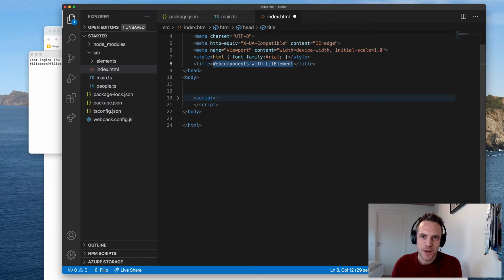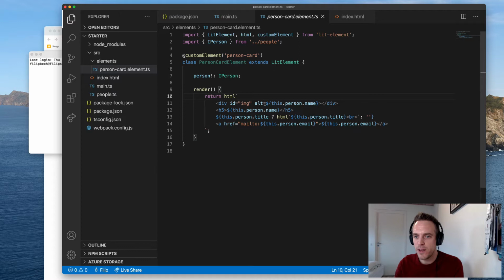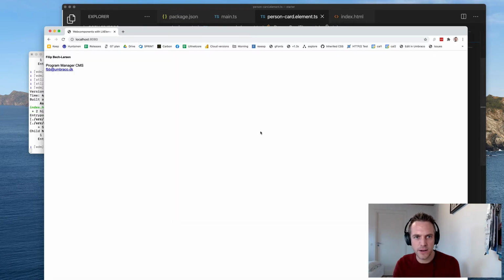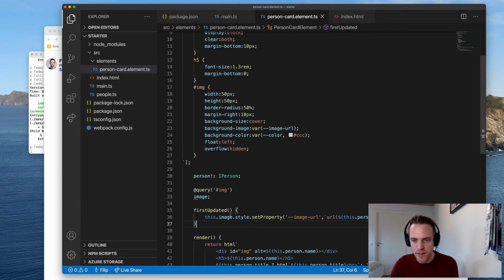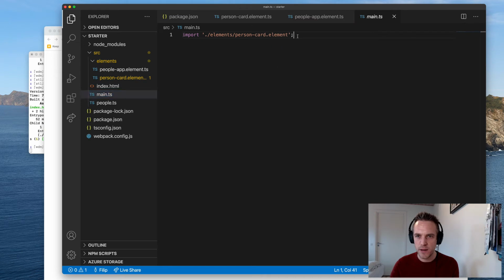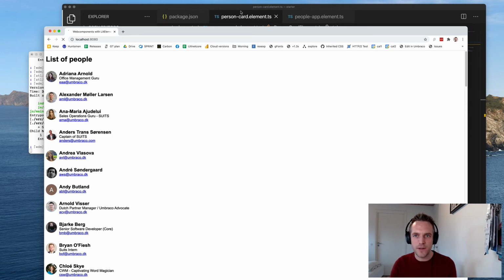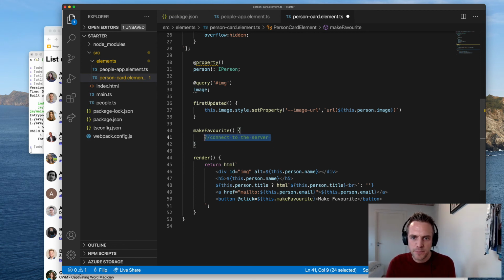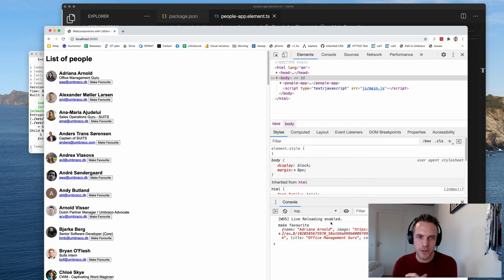Intro to Webcomponents with LitElement